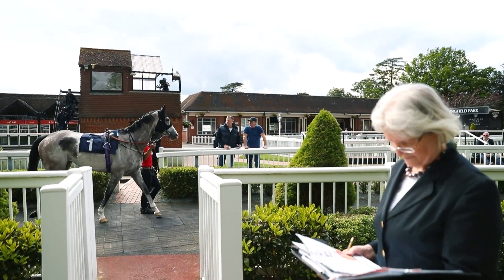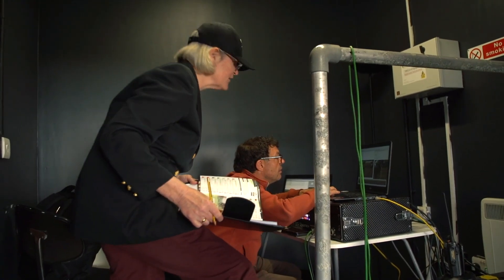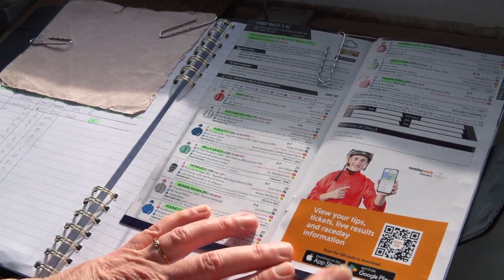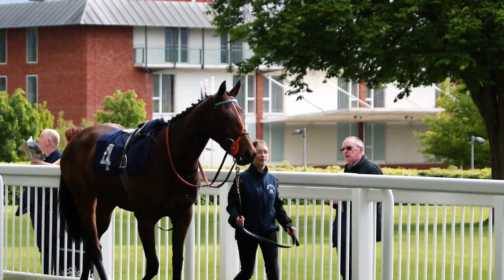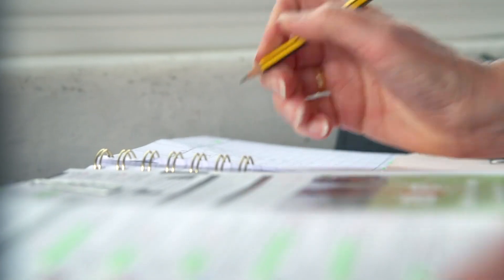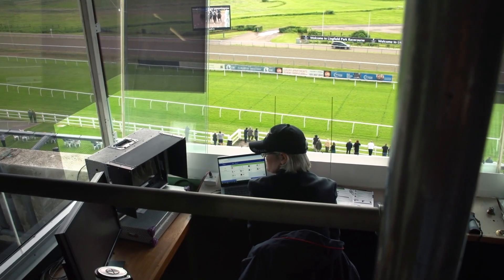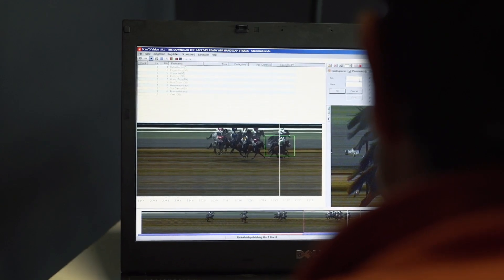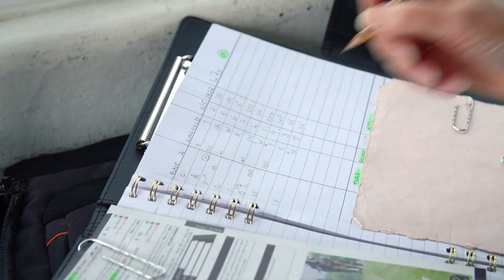Jane Green becomes first female judge of the Oaks at Epsom in 245 years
Jane Green has had a fascinating and varied career.

She's been a secretary at the Foreign and Commonwealth Office, a senior officer aboard cruise ships and most recently a prominent lecturer in astronomy.

But horses have always been her first love and on Friday 31 May 2024 she will become the first female judge of the Oaks at Epsom in 245 years.

She is one of four female judges on the British Horseracing Authority's team and couldn't be prouder to become the first female official to take charge of the famous race.